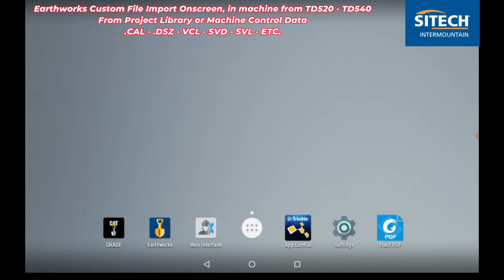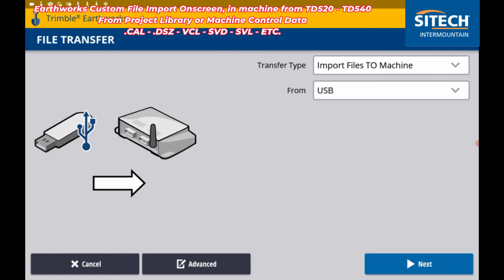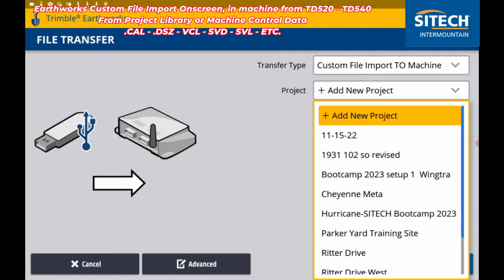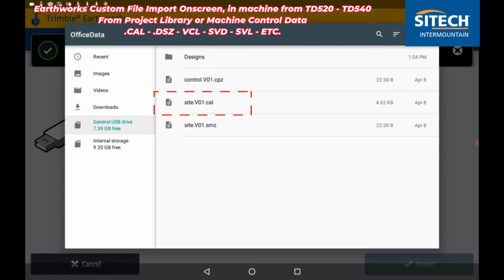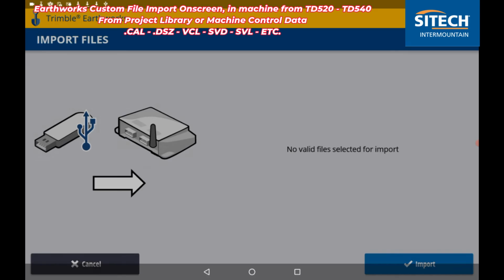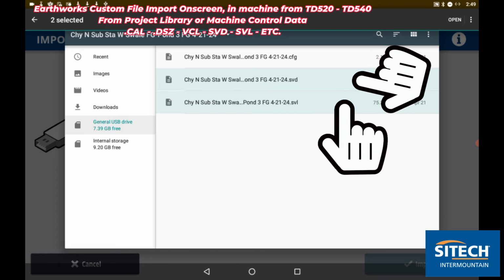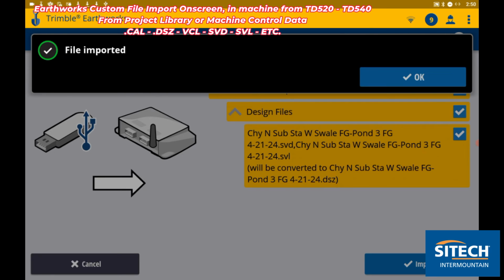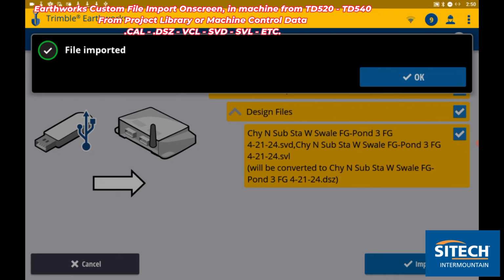Earthworks Custom File Import File Flipper from TD520 TD540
Ditch the Data Shuffle: Effortless File Import on TD Machines with Trimble Earthworks

Tired of the manual struggle with design files on your TD520 or TD540 machine control system? This video introduces the powerful "Custom File Import" feature in Trimble Earthworks, streamlining your workflow!

* **The pain points of traditional design file import:**
    * Time-consuming manual data transfer.
    * Risk of errors during file handling.
    * Inefficient use of valuable operator time.
* **The benefits of Trimble Earthworks Custom File Import:**
    * Effortless import of various design file formats (.cal, .svl, .cfg) directly to your TD machine.
    * Simplified process for single or multiple file uploads.
    * Improved accuracy and efficiency on your earthworks projects.
* **A step-by-step guide using Trimble Earthworks software:**
    * Accessing the "Custom File Import" function on your TD display.
    * Navigating the user-friendly interface for file selection.
    * Uploading and verifying your design files with ease.
* **Unlocking Earthworks Potential:** We'll explore how Custom File Import empowers you with:
    * Reduced setup time and increased operator productivity.
    * Minimized errors and enhanced project quality through seamless data transfer.
    * Flexibility to utilize various design file formats for your specific needs.

**Stop wasting time on file management! Embrace the efficiency of Trimble Earthworks Custom File Import.**